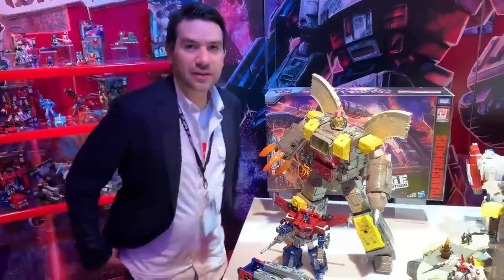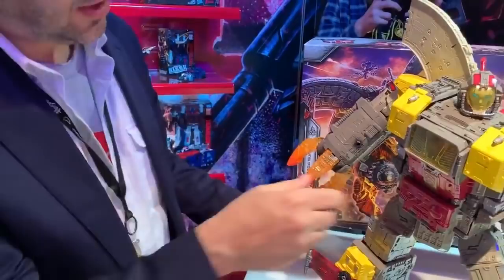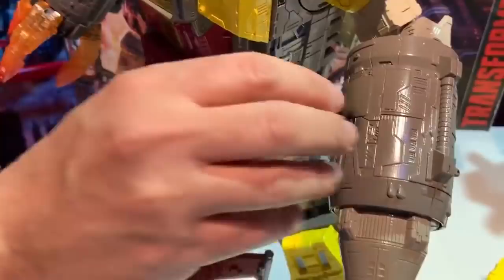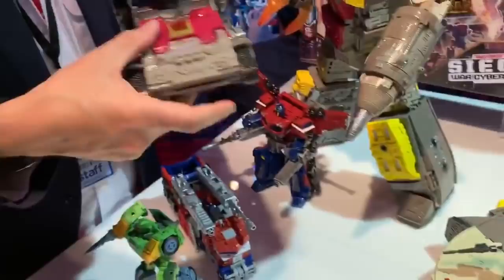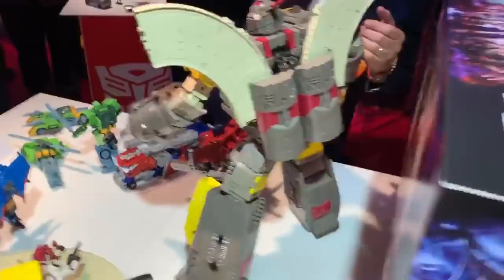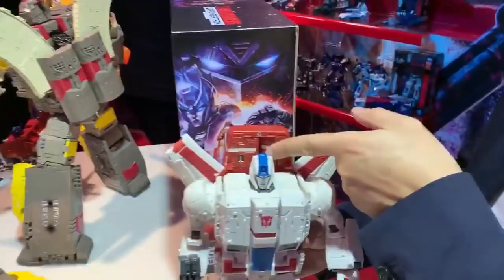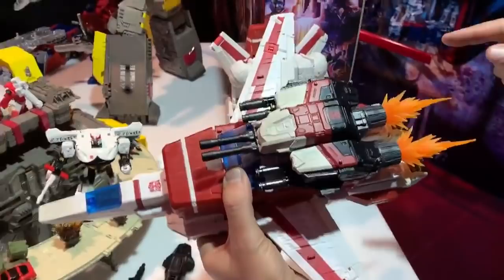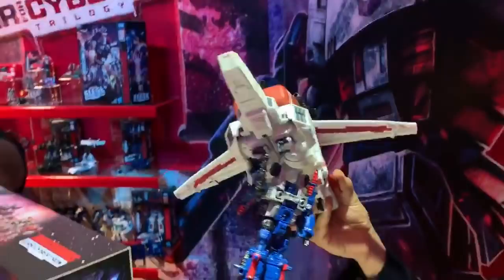Toy Fair 2019 - John Warden Shows Off Omega Supreme And Jetfire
Unicron.com has posted a one-on-one demonstration of Siege Titan Class Omega Supreme and Commander Class Jetfire conducted by none other than John Warden! Warden shows off many of the features of the figures, including Omega's very impressive light-piping, and details a lot of the ideas behind his creation.

Omega is intentionally scaled to Combiner Wars Titan Class Devastator. His tracks are designed to be two Micromasters wide, and those who buy multiple Omegas can create a Guardian Superhighway for your Micromasters to traverse. The tank's Micromaster compartment is likened to the Thunderbirds TV series. He has rocker ankles, as is standard for Siege, and is described as Religiously Parts-forming, and thus in the spirit of the original toy. Omega's tracks use the same connectors as the Titans Return bases for maximum interconnectivity!

Jetfire is a new class, Commander class, to keep the character in scale with the rest of the cast. He's very heavy! Springloaded doors hide the robot head when converting the figure. His 5mm hand ports are hidden when his hands are open, which is a great feature. His faction sigil flips around so he can be an Autobot or Decepticon. His armor connects to the jet mode as a drone. He has a working landing gear, and the cockpit opens and features a removable "Computer Brain to seat Titan or Prime Masters. He also has handholds on his undercarriage to function as a dropship!